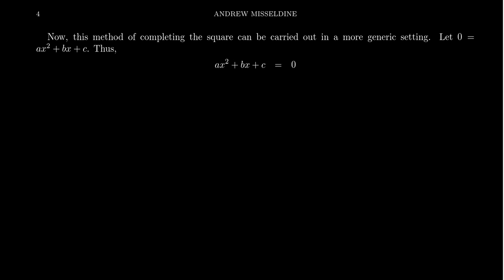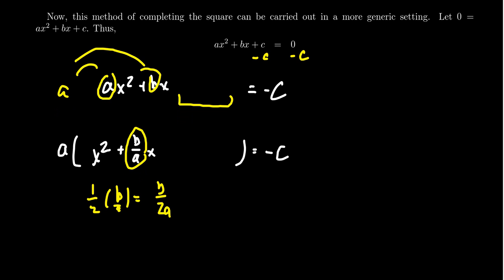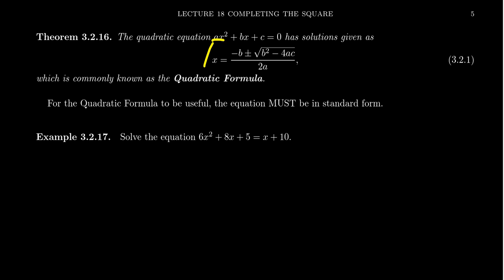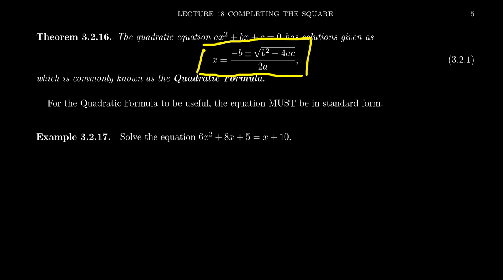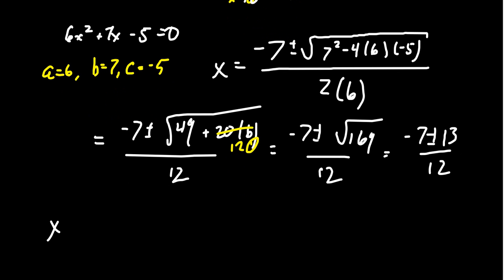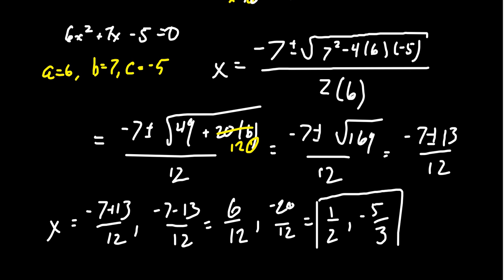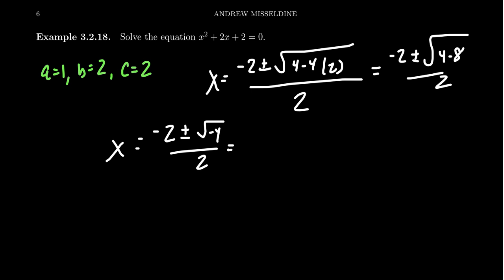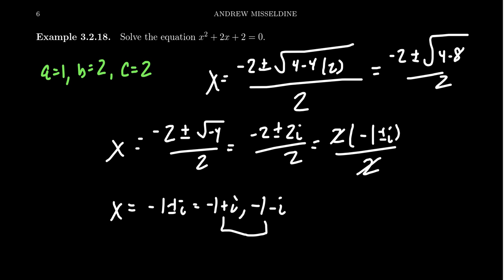The Quadratic Formula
In this video, we present, with proof (and song), the Quadratic Formula and show how to use it to solve quadratic equations.

This is lecture 18 (part 2/3) of the lecture series offered by Dr. Andrew Misseldine for the course Math 1050 - College Algebra at Southern Utah University. A transcript of this lecture can be found at Dr. Misseldine's website or through his Google Drive